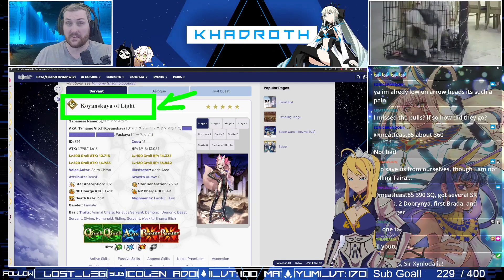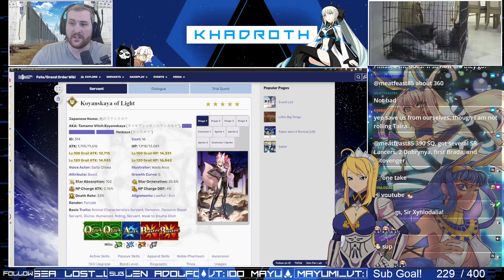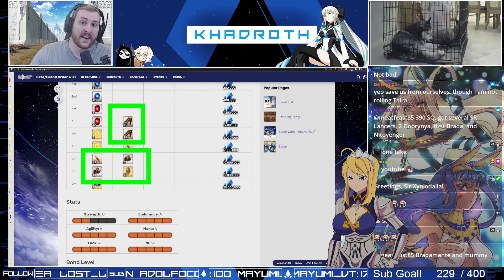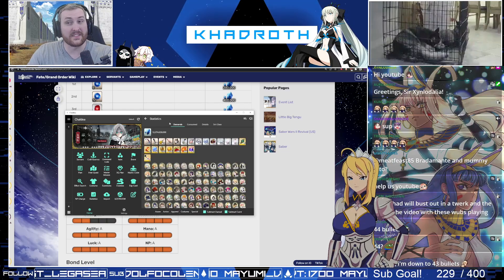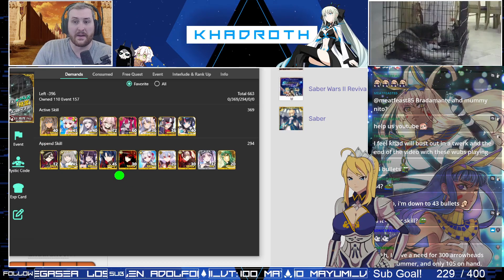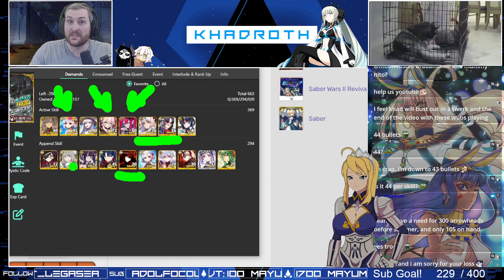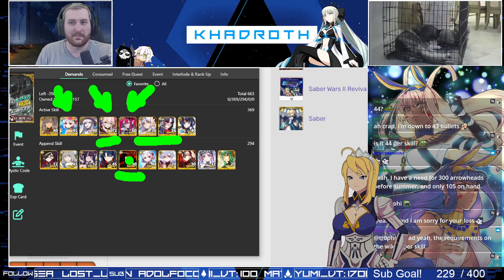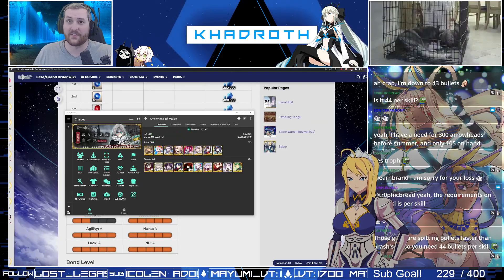PSA: Materials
A Quick PSA about checking your resource needs before you shaft yourself out of arrowheads, bullets, and other highly sought materials for important units this year.  Pure prisms are always an option but it's best to save them for new material releases or desperation!

Discord (Be sure to assign a role to gain access to the rest of the server)